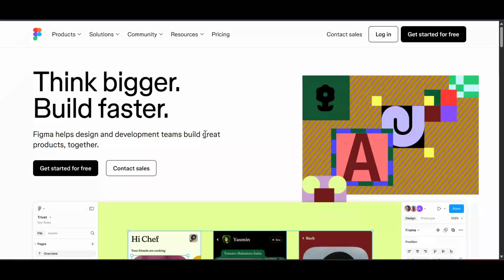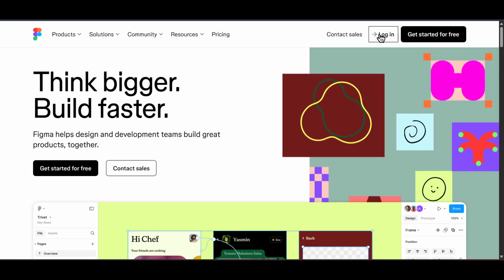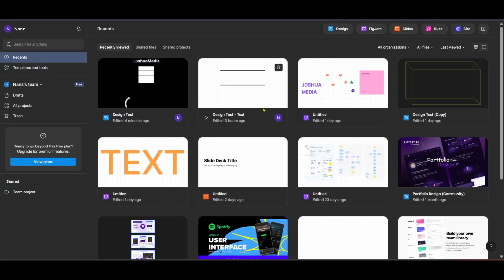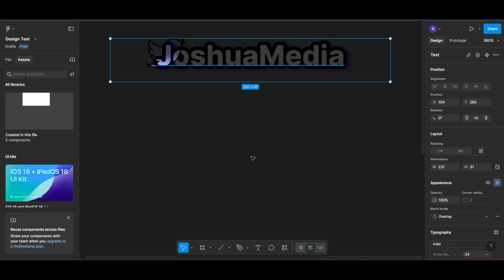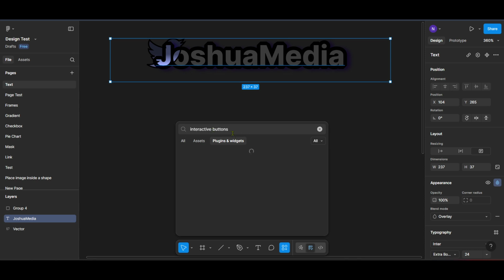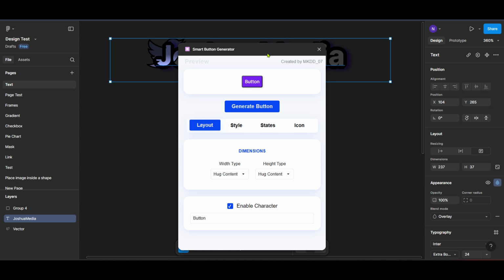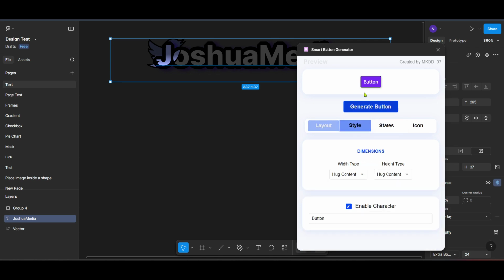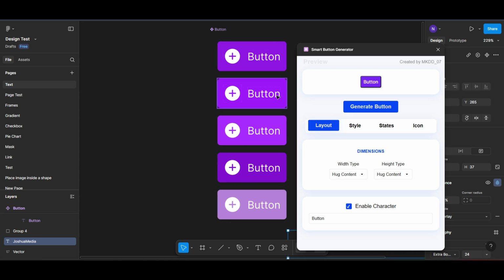How To Design An Interactive Button In Figma For Beginners (Full 2025 Guide)